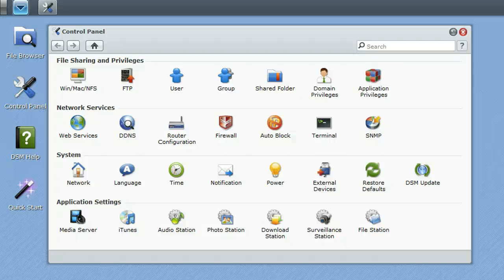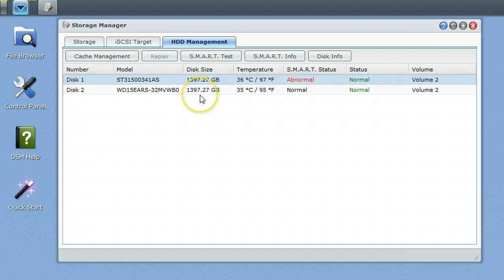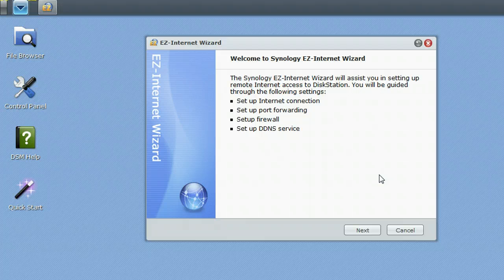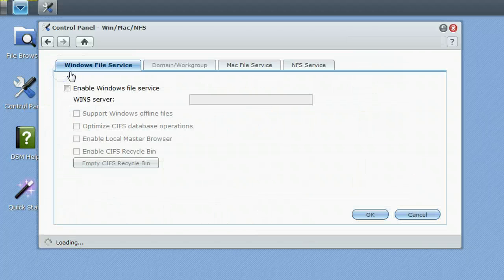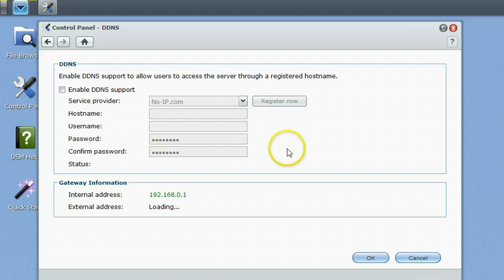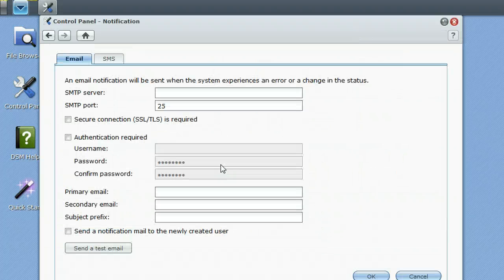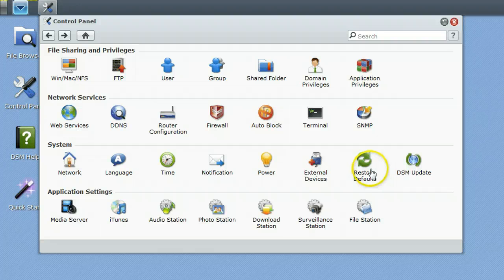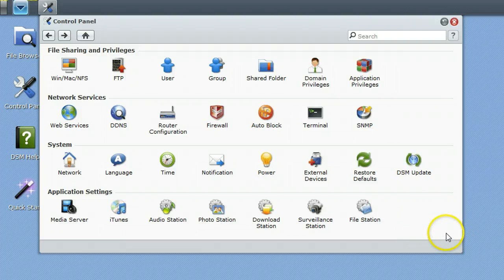Synology DSM 3.0 Screencast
This is an introduction to Synology's DSM software on the DS211+.